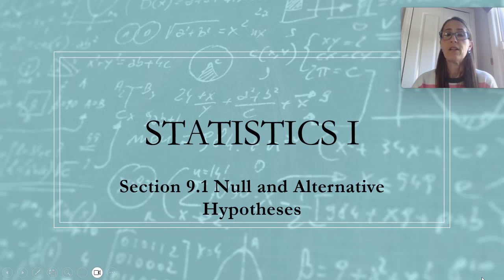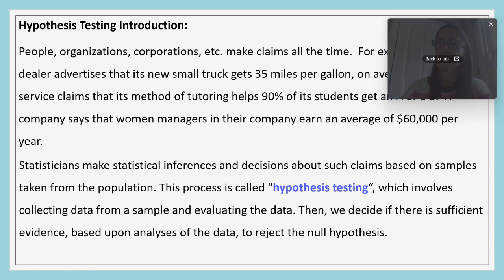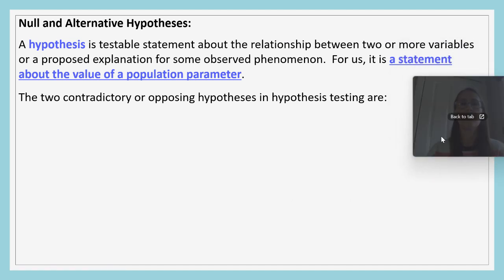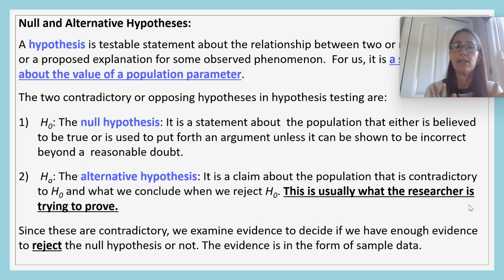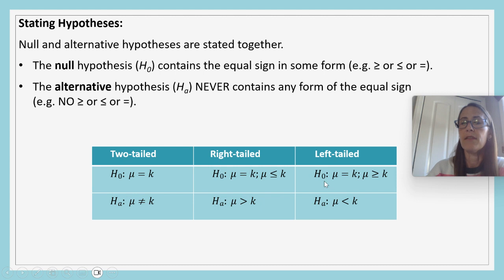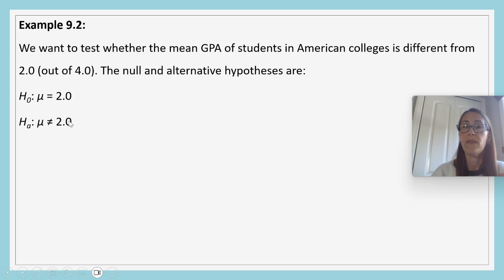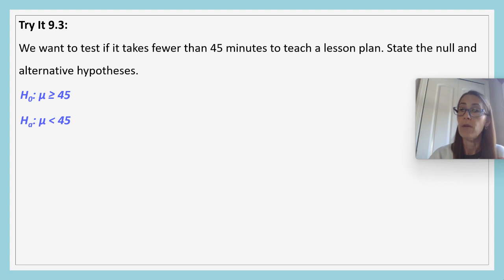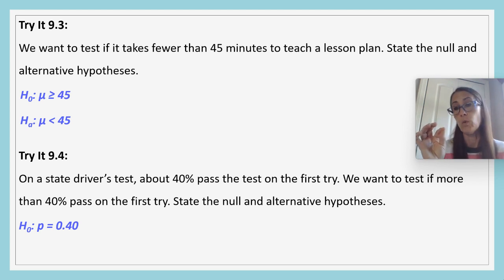Stats 1 Section 9.1 Null and Alt Hypotheses